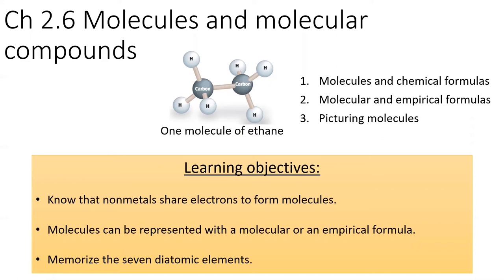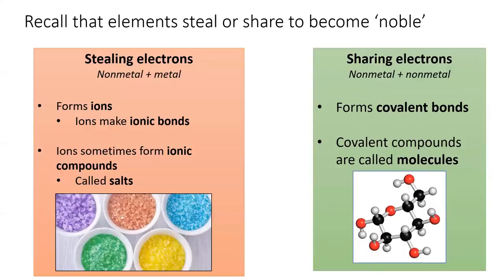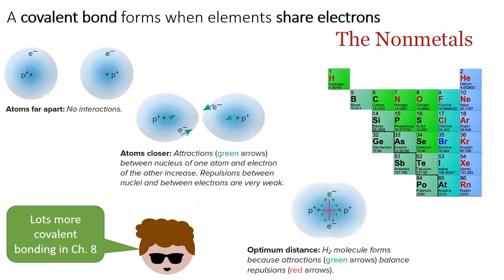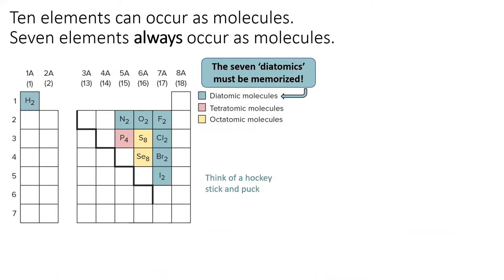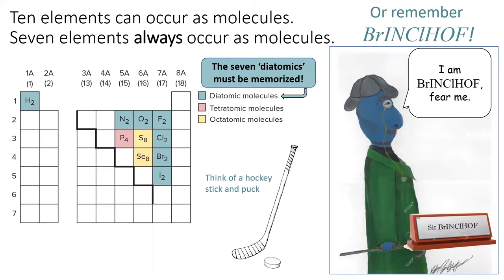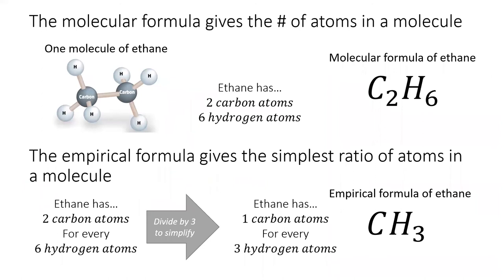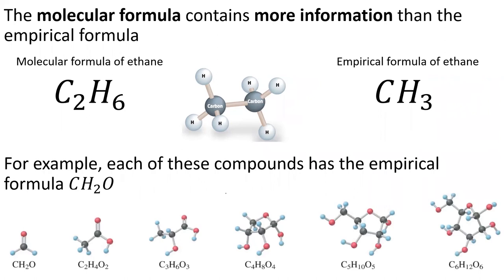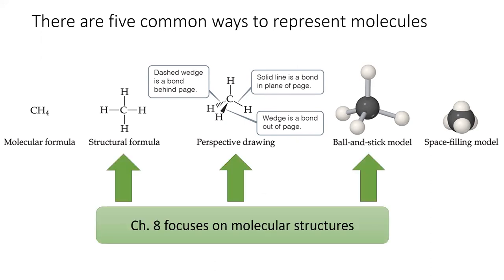2.6 Molecules and Molecular Compounds